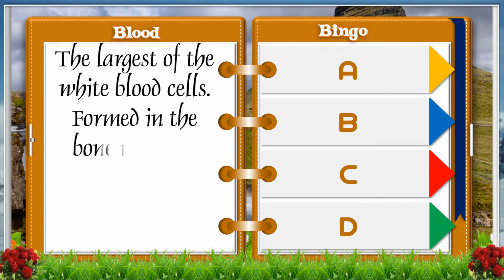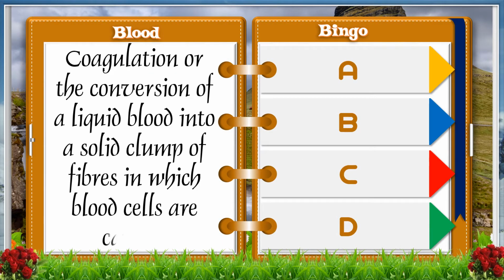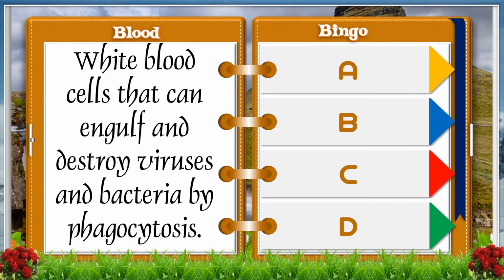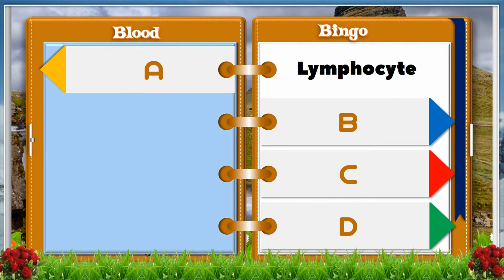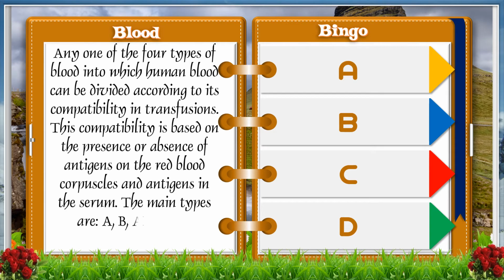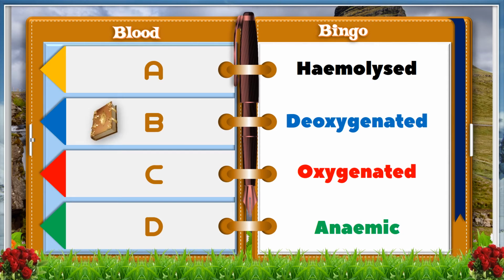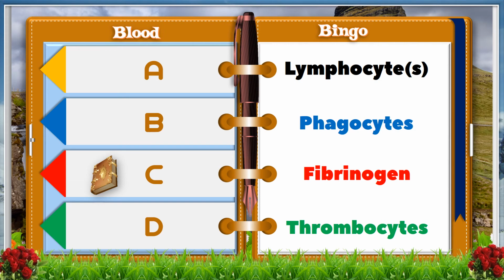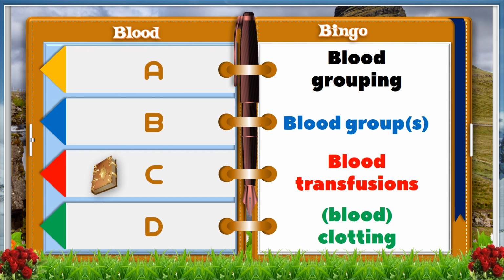Blood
Classification of blood by the type of antigen present on the red blood corpuscles.
Clear liquid portion of the blood, composed of 90% water in which red blood corpuscles, white blood cells and platelets are suspended together with a number of the dissolved substances.
The transfer of blood from one individual to another. The antigens of the donor must be compatible with the antibodies of the recipient.
Coagulation or the conversion of a liquid blood into a solid clump of fibres in which blood cells are caught.
Refers to a compound, e.g. haemoglobin, which has oxygen removed from it.
The innermost layer of cells lining the heart, blood vessels and lymphatic vessels and makes up the wall of the capillaries.